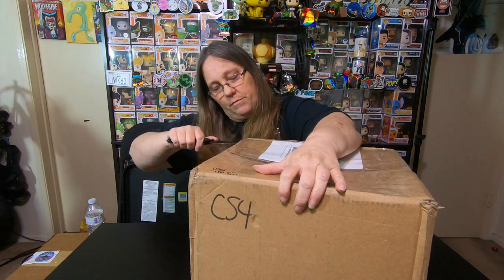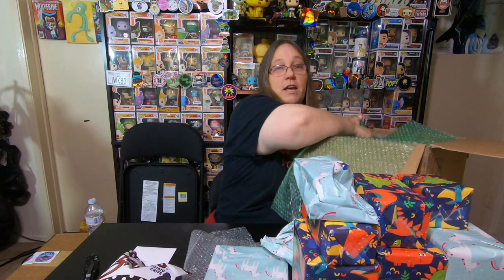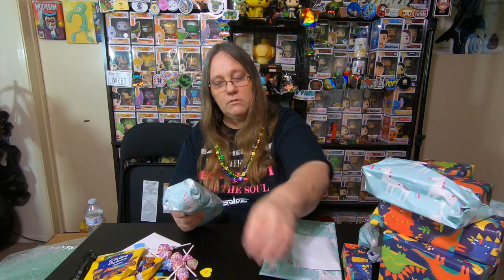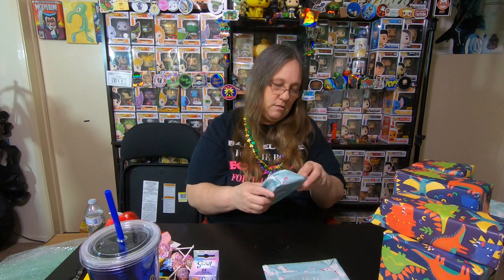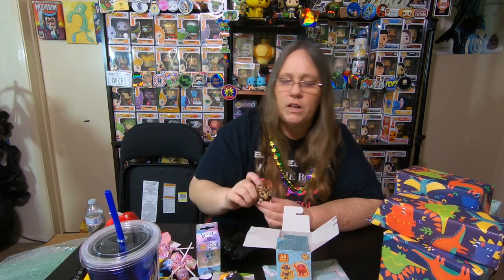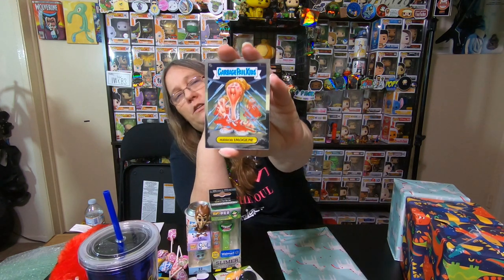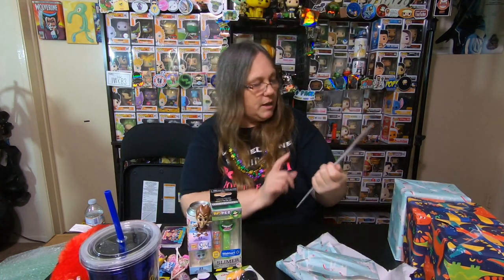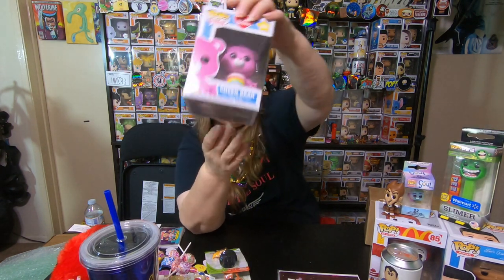COLLECTIBLESSWAP4 BLIND BUILD MYSTERY BOX SWAP ... WHO DID I GET?